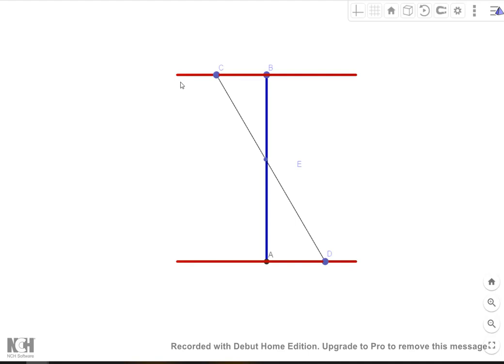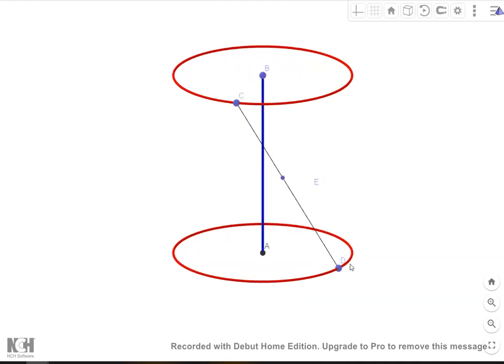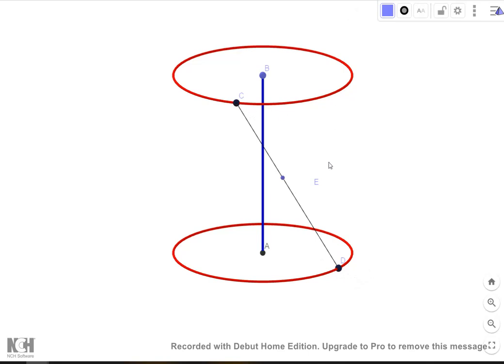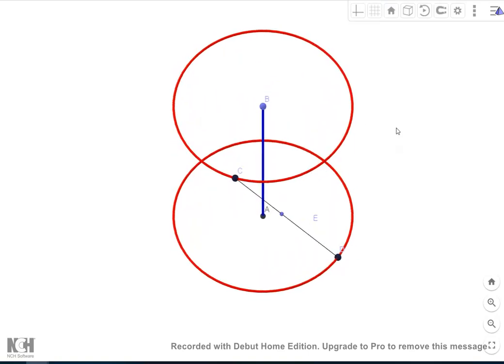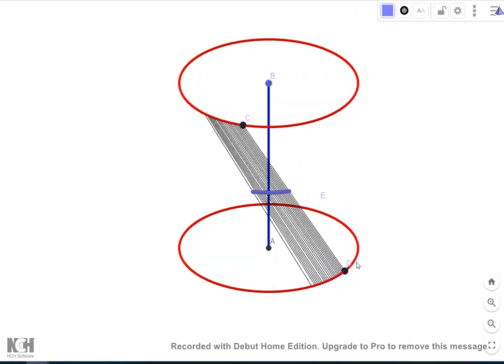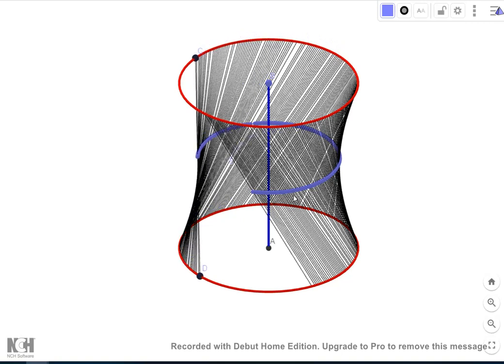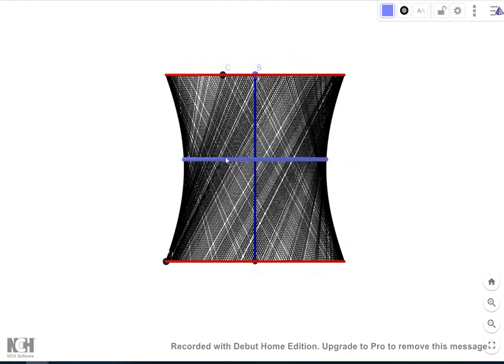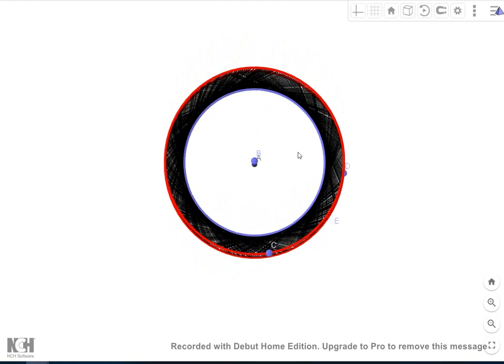Hyperboloid of Revolution GeoGebra annimation